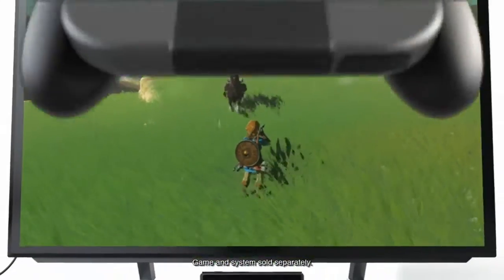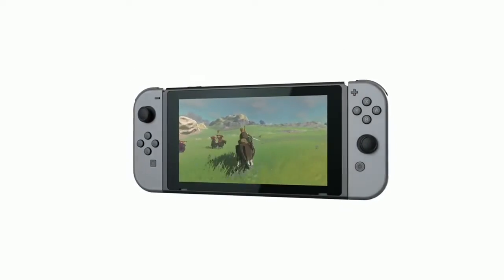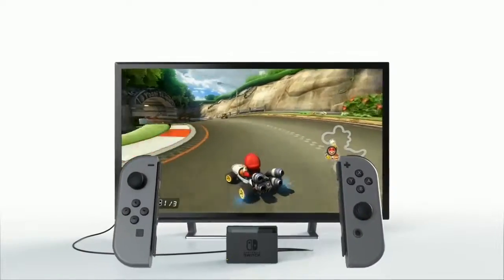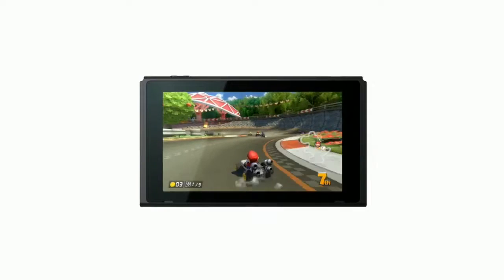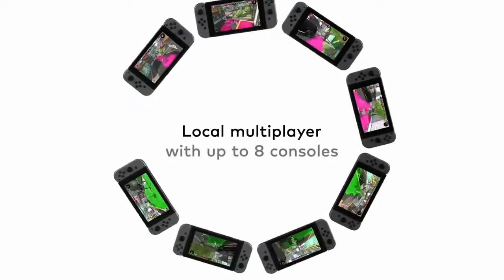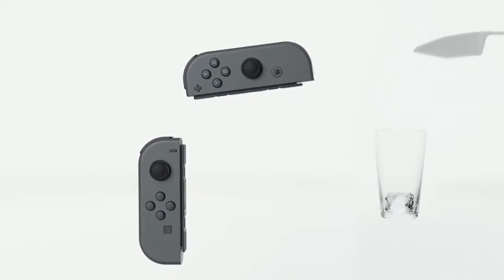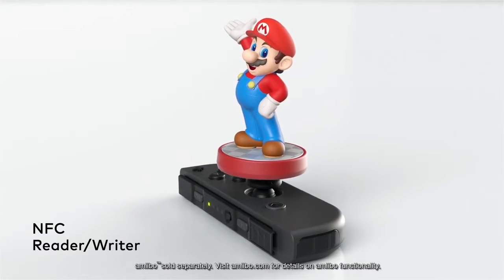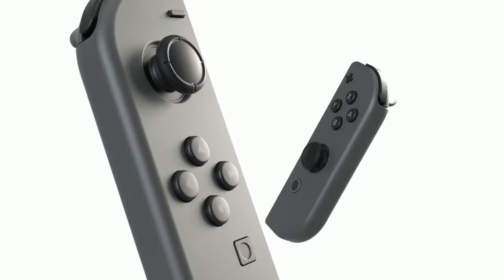Nintendo Switch Hardware Overview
Available March 3rd